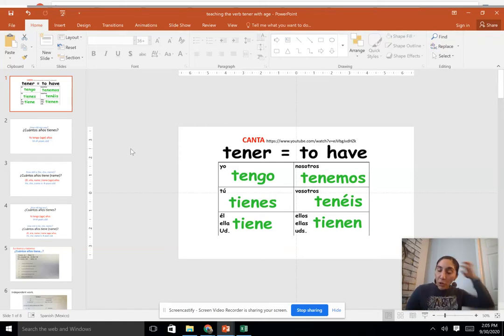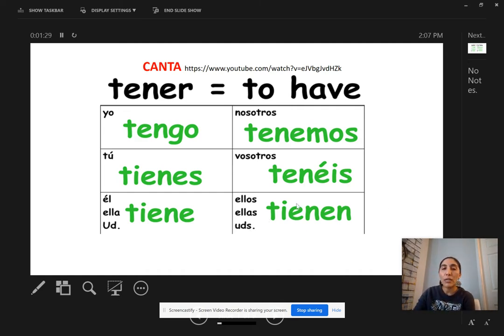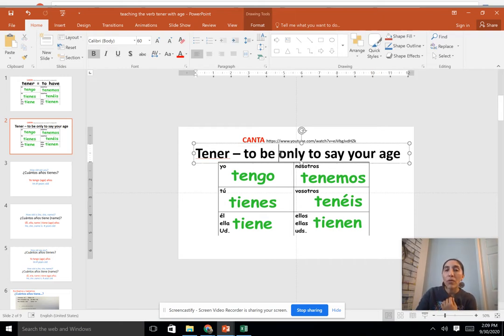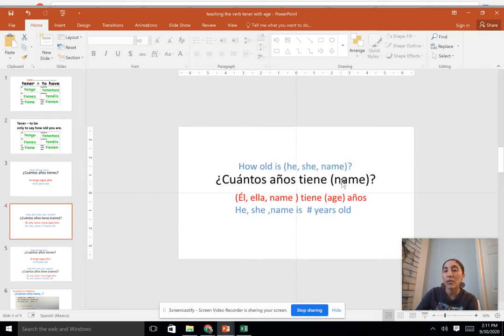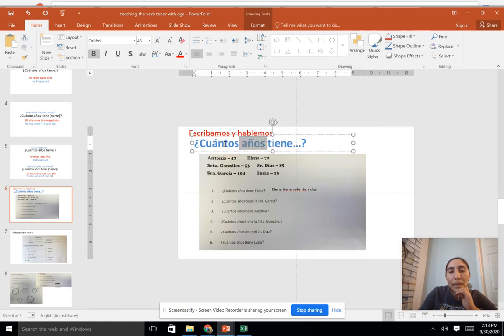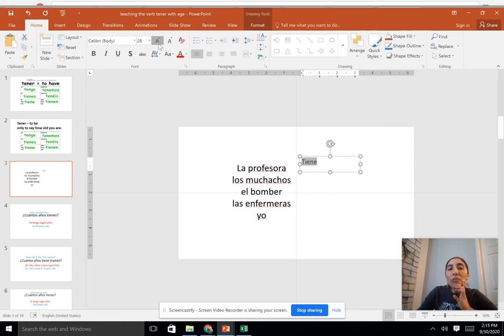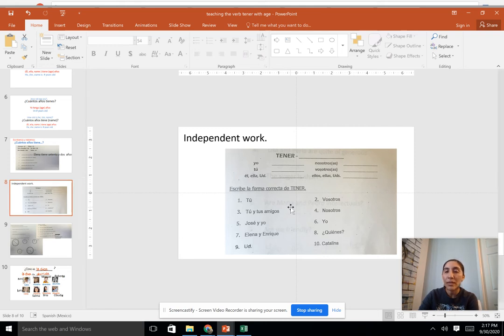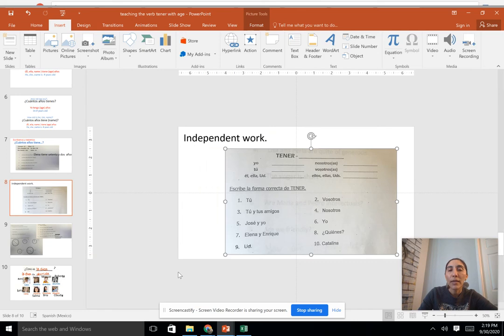Tener and age video explanation